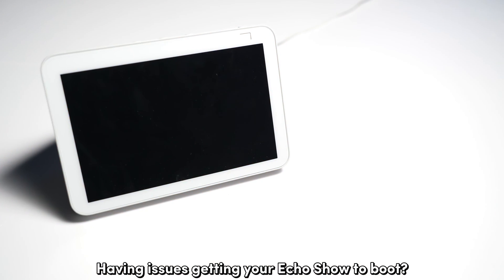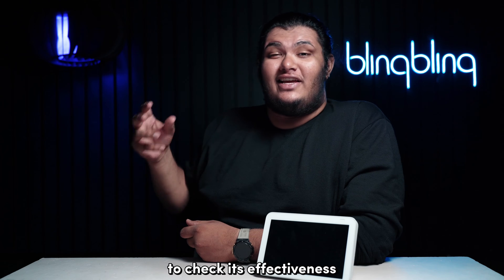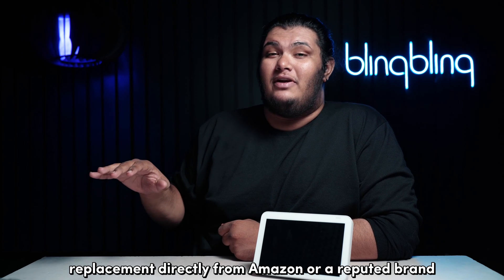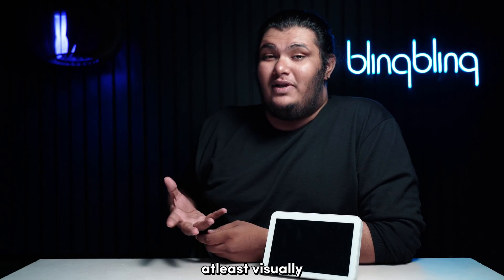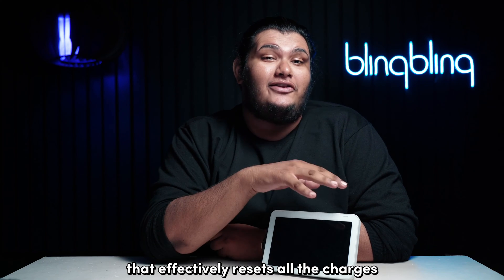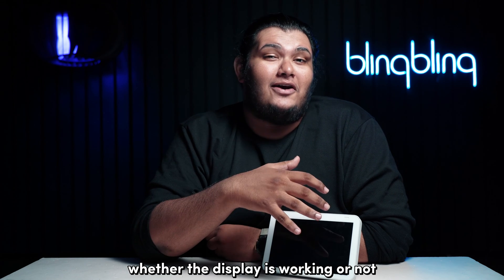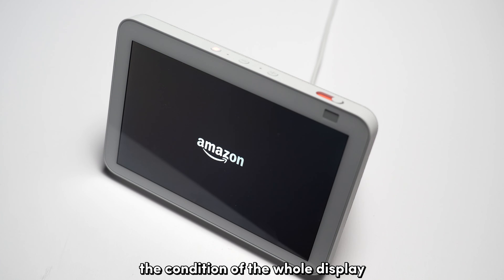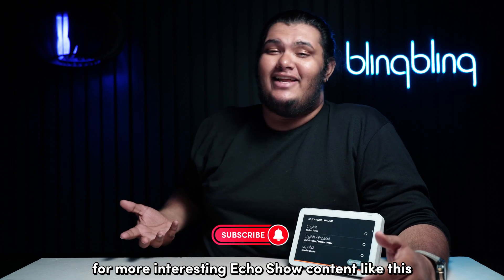Echo Show Not Turning On: How to Fix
Is your Amazon Echo Show refusing to boot? Don’t worry, we’ve got you covered. In this video, we’ll walk you through a series of steps that could potentially bring your Echo Show back to life.

We start by checking the power situation. We’ll guide you on how to ensure your device is getting sufficient power for operations and what to do if it’s not.

Next, we move on to hardware checks. We’ll show you how to visually inspect your device for any physical defects that might be preventing it from turning on.

We then guide you through a power cycle. This is a hardware-level reboot for your Echo Show that effectively resets all charges within the system, helping to get rid of any temporary bugs.

Finally, if all else fails, we’ll show you how to factory reset your Echo Show. This gives you a fresh start by resetting all system configurations and user-defined settings.

So, join us as we troubleshoot the Amazon Echo Show.